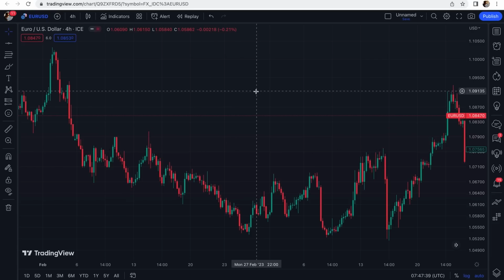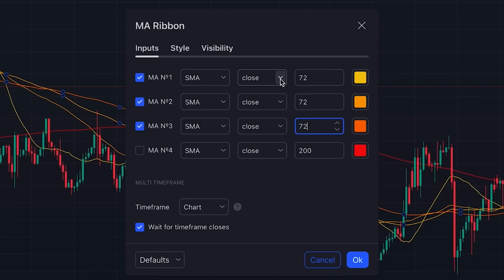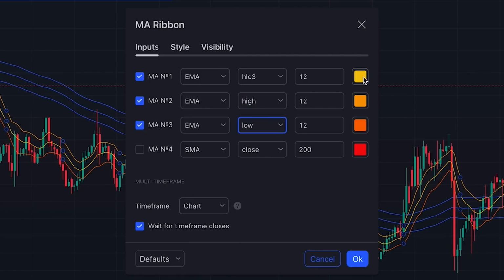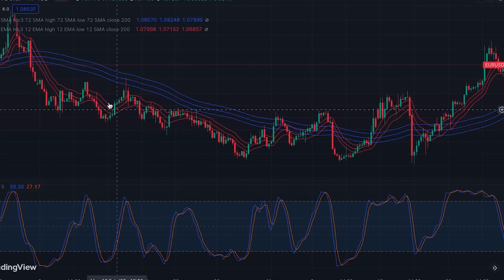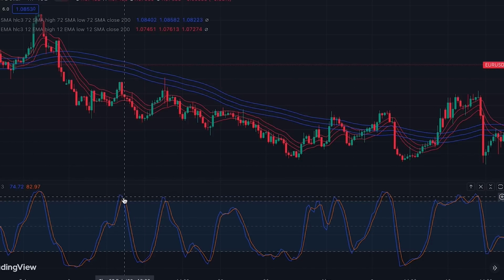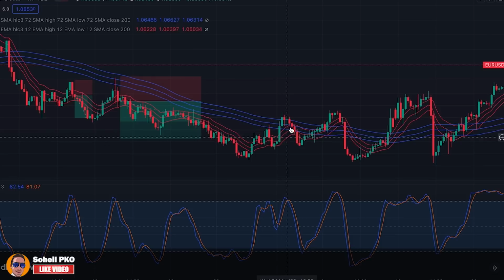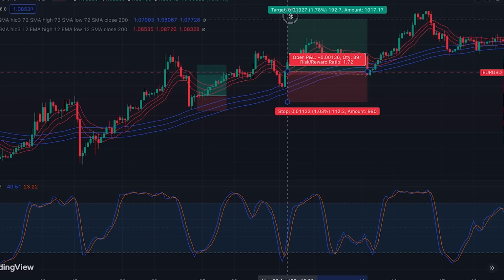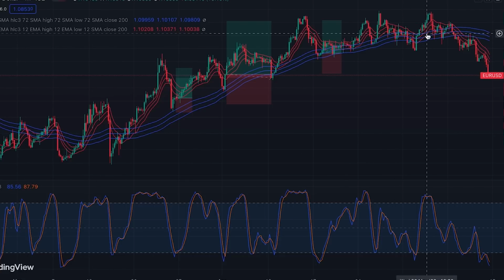If You Want to Make MONEY Easily, Try This Simple & Powerful Trading Strategy!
A simple and powerful trading strategy is explained in this video which helps traders to make money easily and consistently. This trading strategy is one of the best and most accurate swing trading strategies that besides being very simple, it's a very powerful trading strategy to make money and consistent profit in trading Forex, stocks, and cryptocurrency market.